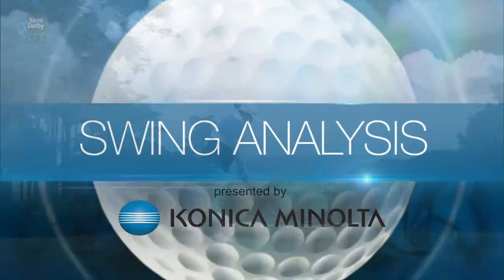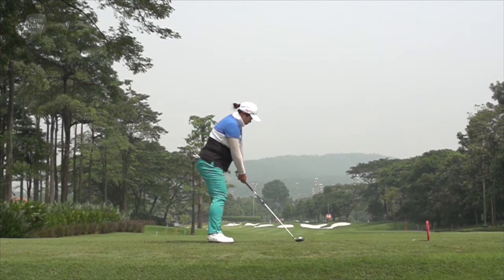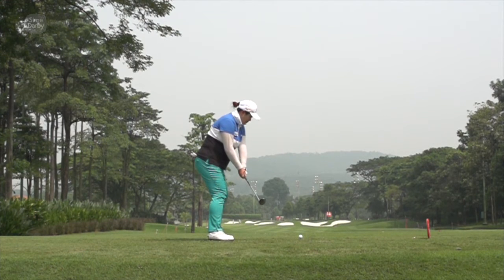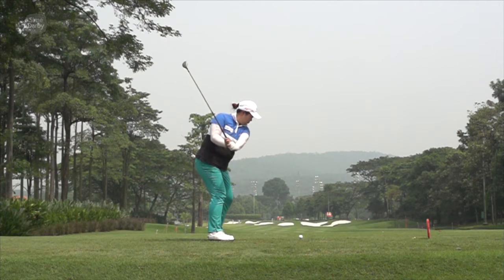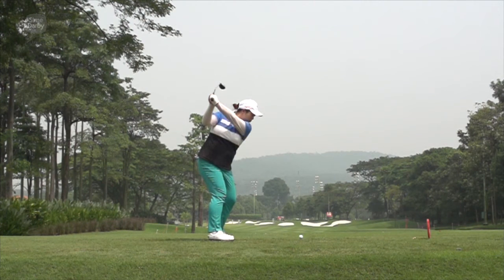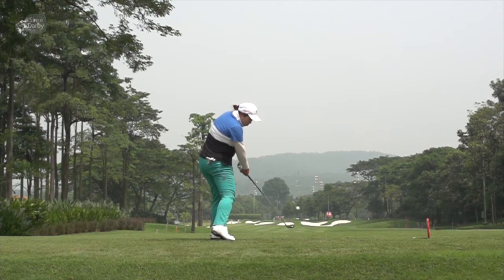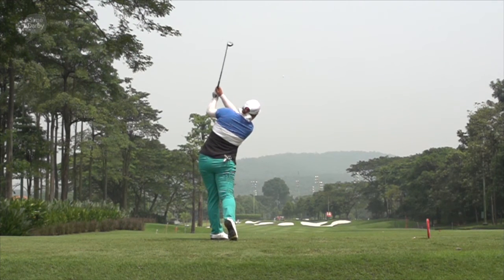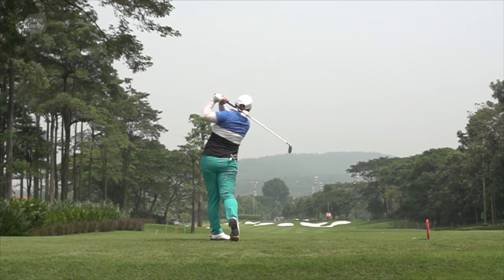Swing Analysis Shan Shan Feng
KLGCC
SIME DARBY LPGA MALAYSIA 2015